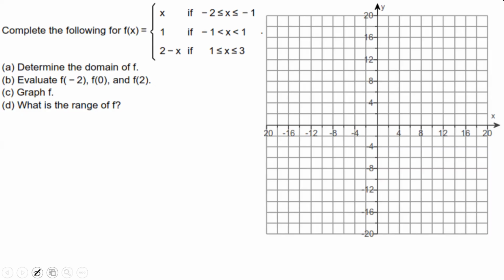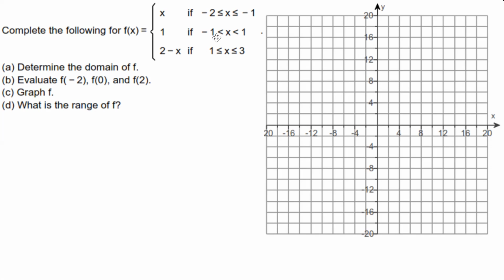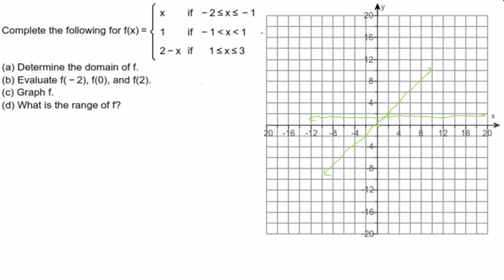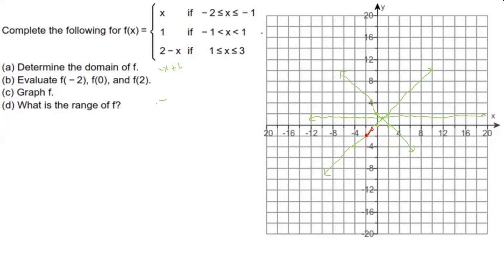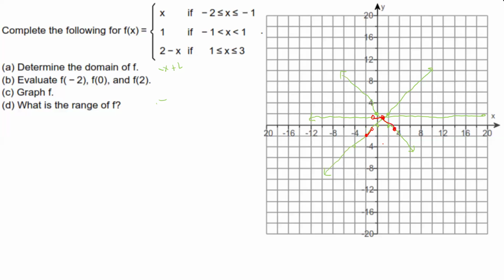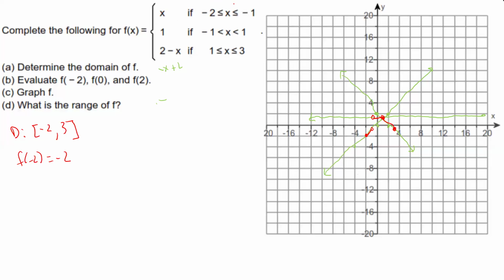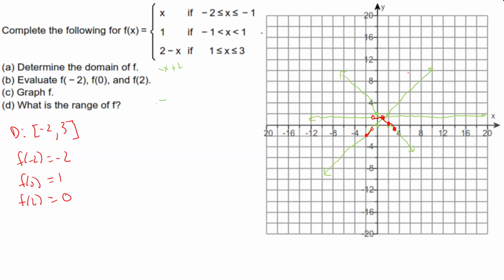Section 8.3 Exercises Pt XII